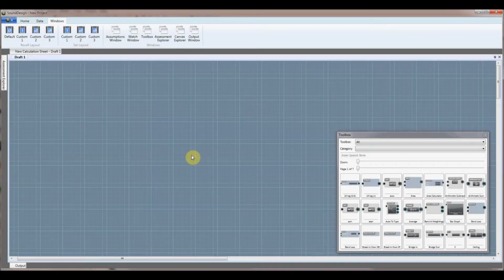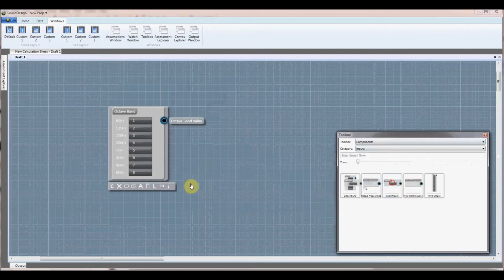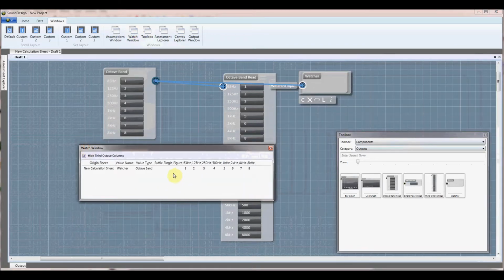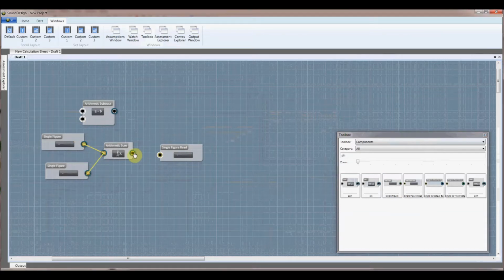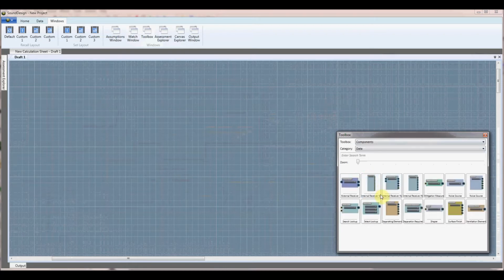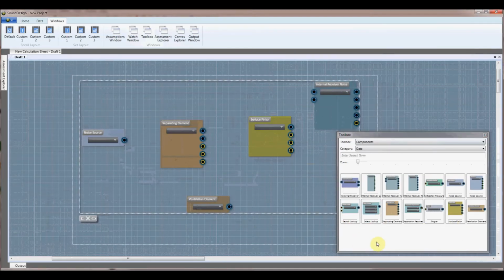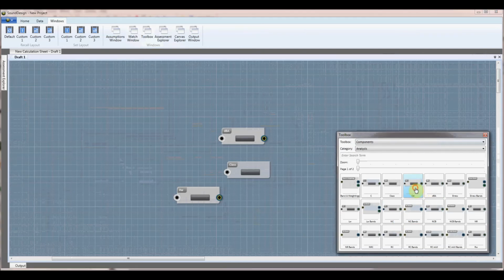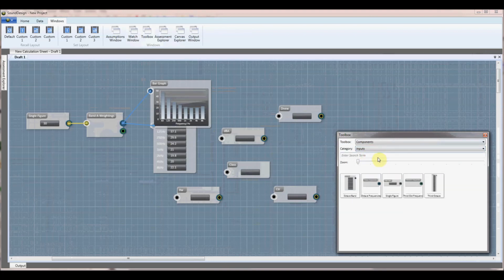Tutorial 2 - Introduction to Components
This tutorial goes through the different types of components in the Sound Design toolbox to give you a general understanding of what each type does.